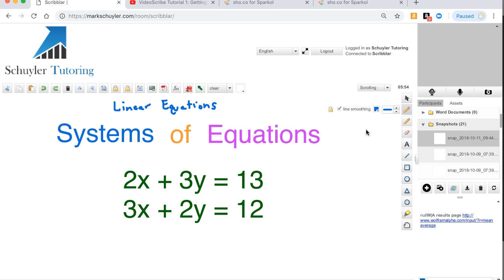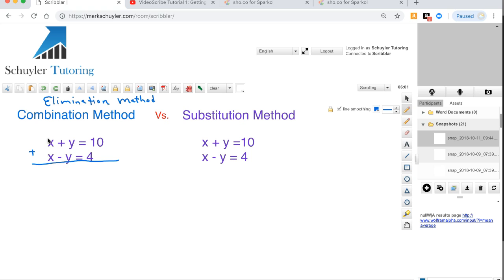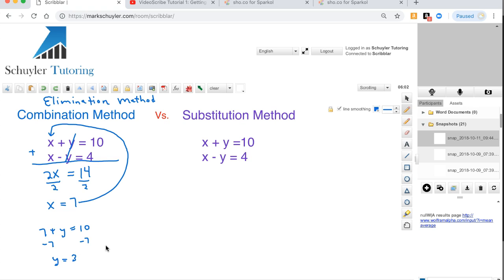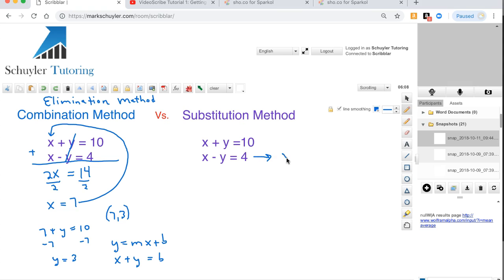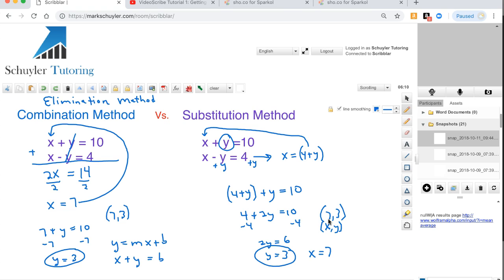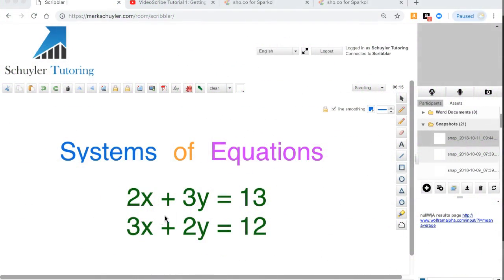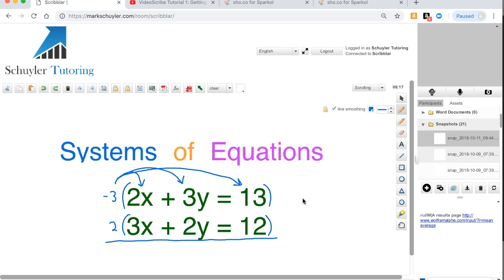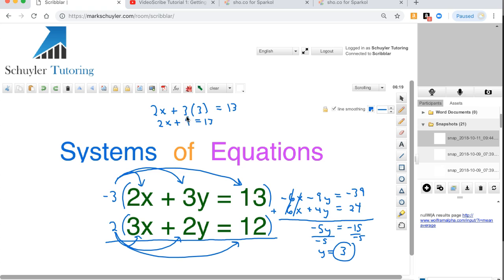INTRO TO SYSTEMS OF EQUATIONS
Systems of Equations are considered the heart of Algebra. Veteran SAT and ACT Coach Mark Schuyler introduces you to the skills you need to solve a system of linear equations in two different ways.